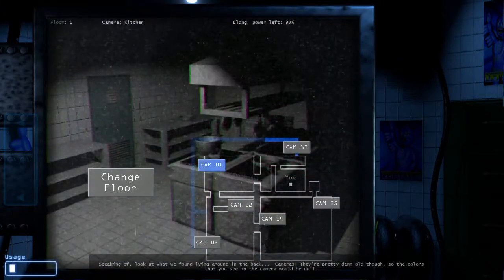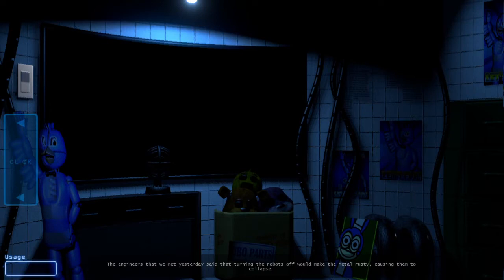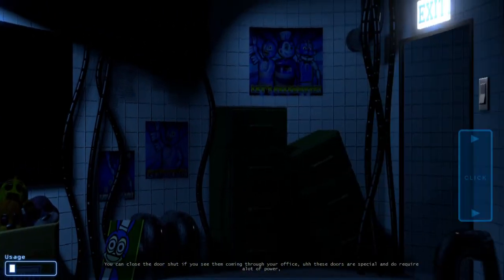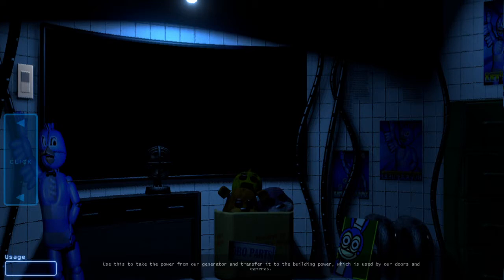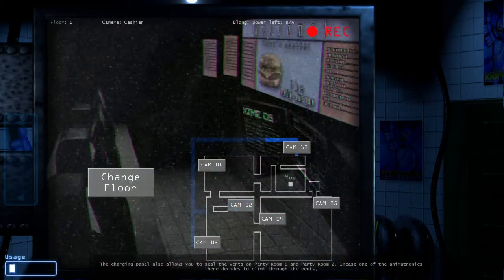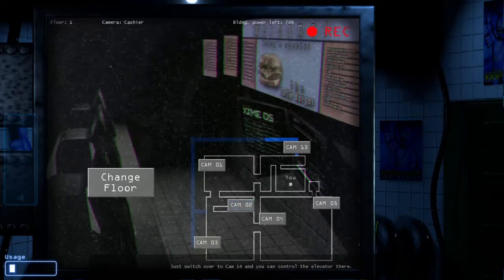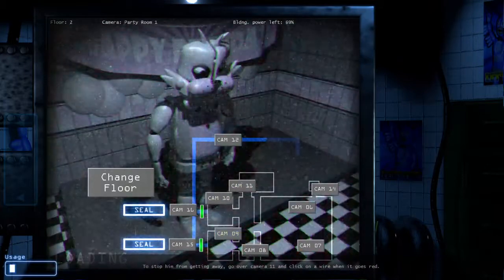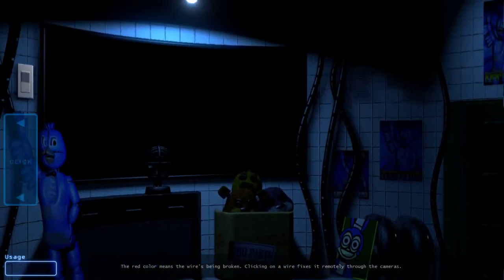JOLLY (Part 1)